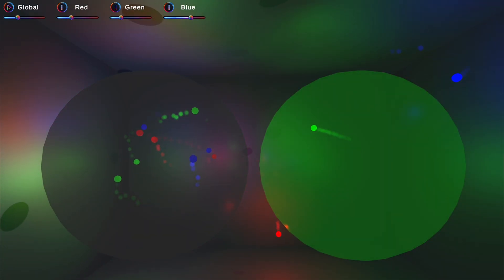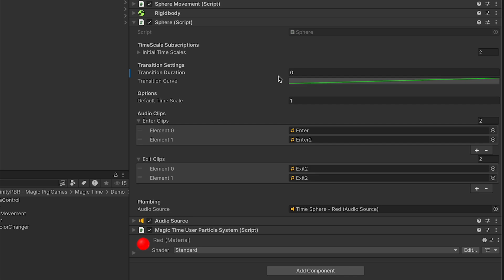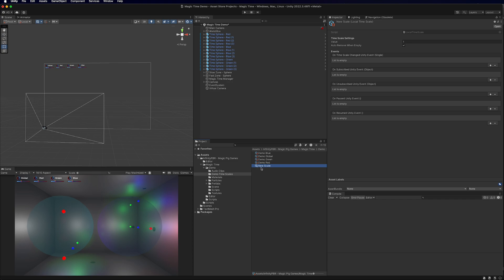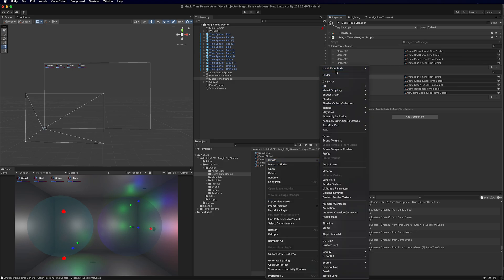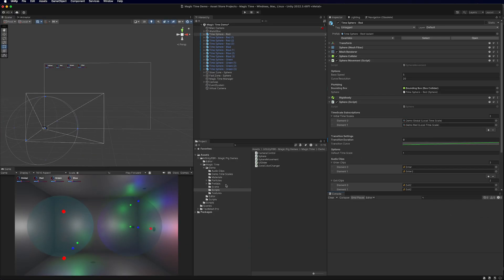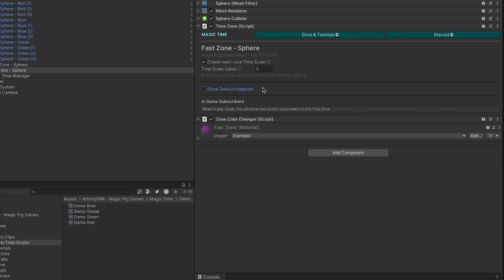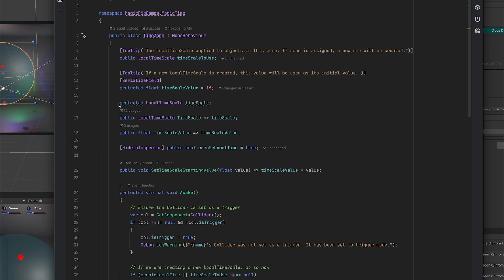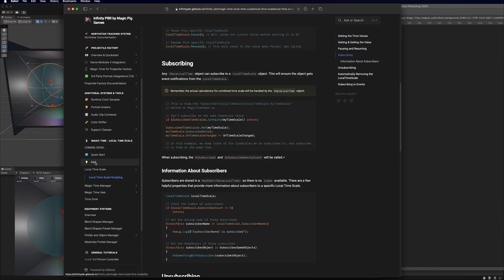Magic Time - Local Time Scales - For Unity Developers!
Magic Time bring per-object local time scales to your project. What does that mean?

Simply inherit from "MagicTimeUser" and use "DeltaTime" instead of "Time.DeltaTime". MAGICAL!